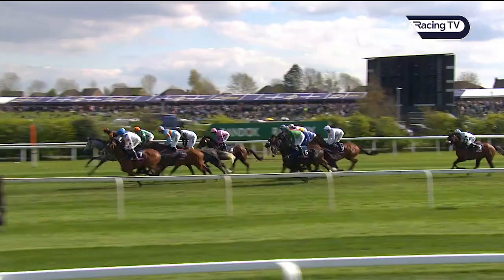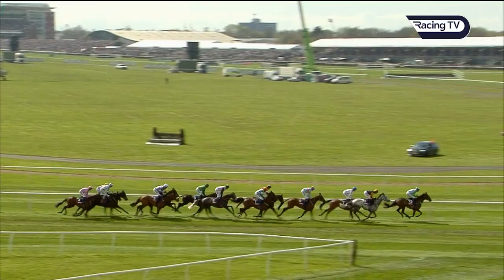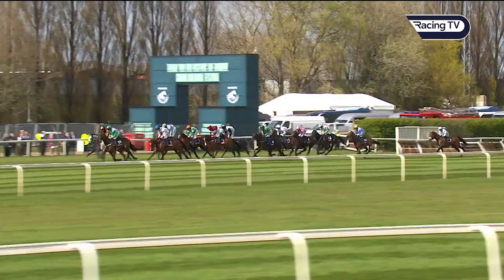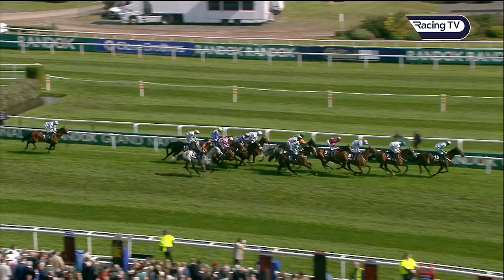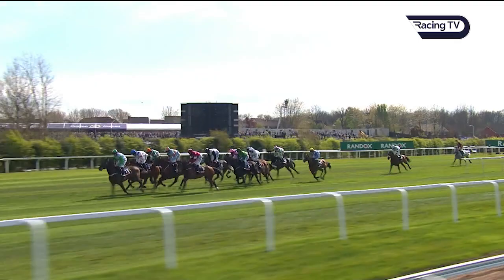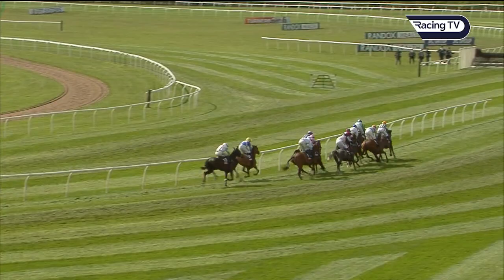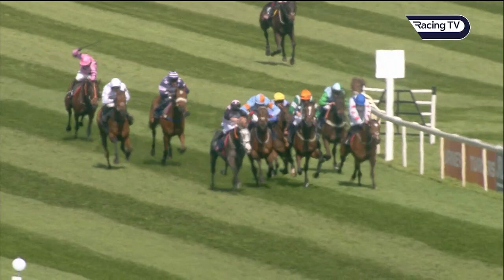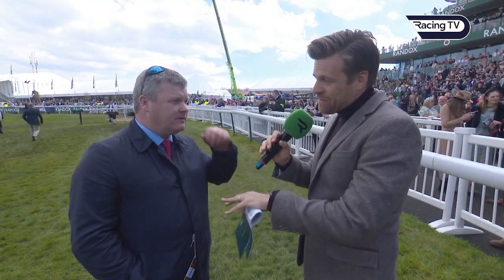Davy Russell's second sign-off! IRISH POINT wins the 2023 Mersey Novices’ Hurdle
Gordon Elliott’s Irish Point was an impressive winner of the Turners Mersey Novices’ Hurdle.

A 5-1 chance under Davy Russell – winning his second Grade One of the week – the grey ran in mid-division and crept into a more prominent position as the field turned for home.

Behind the leaders over the penultimate hurdle, the five-year-old took up the lead over the last and pulled clear up the home straight to win comfortably from Kateira, who was three and a half lengths in arrears.